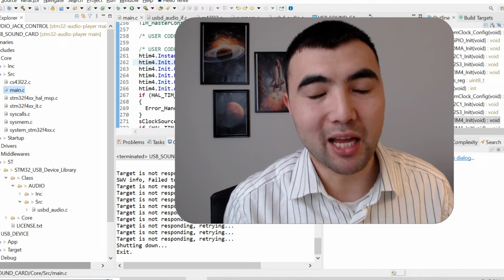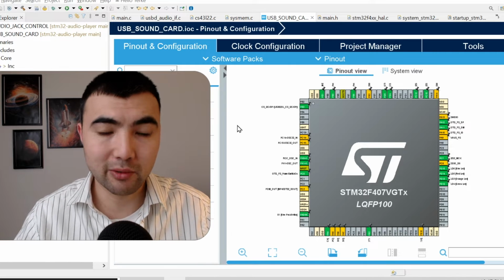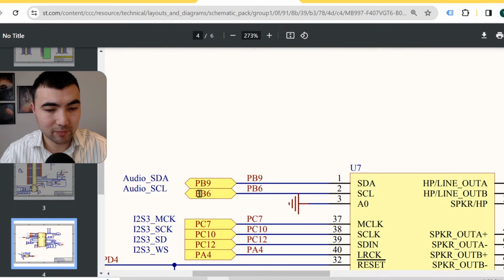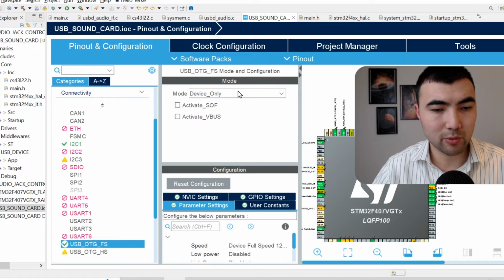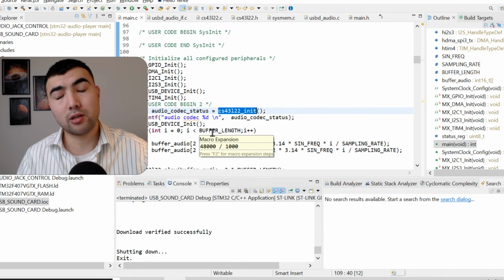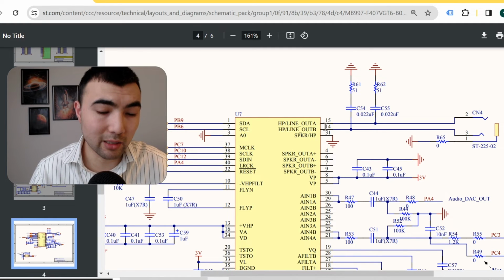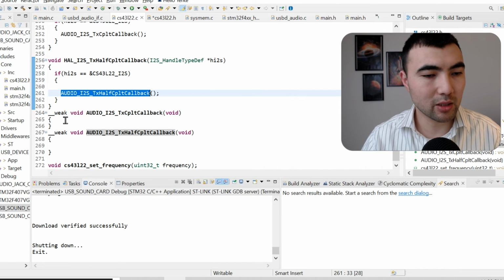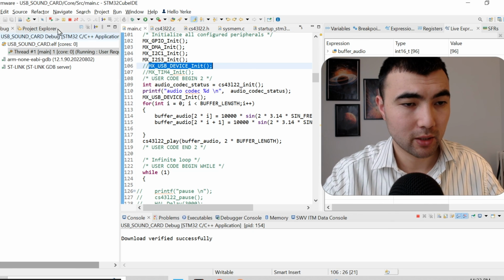P1 STM32 USB Speaker: Audio DAC to produce sound using I2S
This video is the first part of the tutorial which explains how to design a USB sound card using STM32F4 Discovery Board. In this particular video, I will explain how to produce sound using the stereo DAC on the board.

00:00 Introduction
01:51 Hardware
02:42 I2S and I2C configuration for CS43L22
09:24 USB configuration and Audio Device Class
13:00 CS43L22 Audio Codec Library
20:15 Testing the library of the Audio Codec
22:48 Final words and Source Code